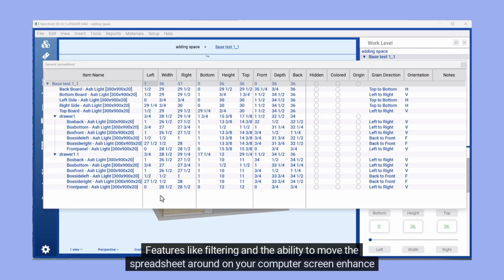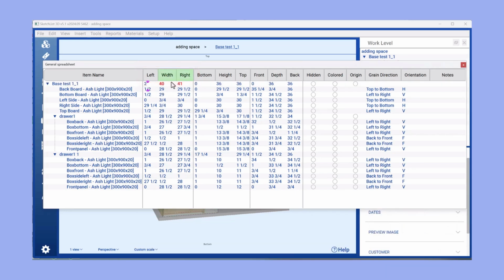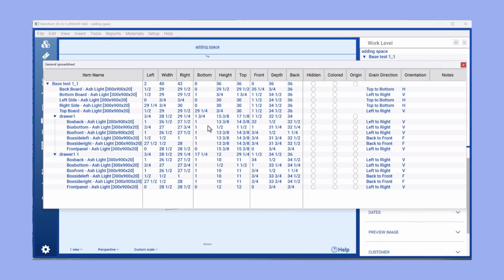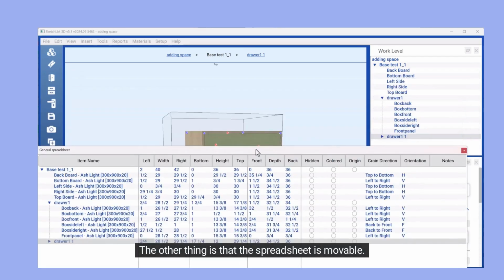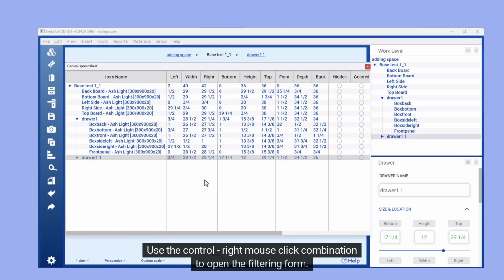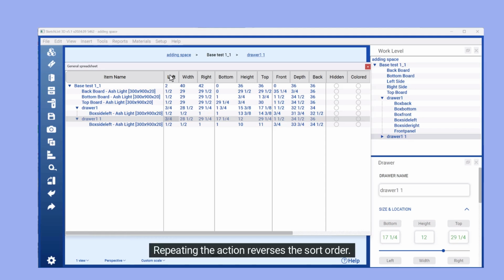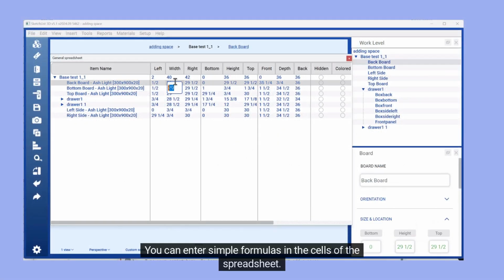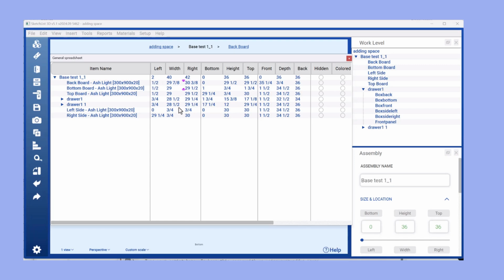How a Simple Spreadsheet Can Speed Cabinet Designs and Make Sales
SketchList 3D Cabinet Design Software Manages Project Objects with a Spreadsheet.
This video provides an in-depth look at how a spreadsheet can be utilized within cabinet design software to manage project objects effectively. The spreadsheet feature allows for simultaneous viewing and editing of all objects, making it easier to oversee complex projects.

Key Insights
📈 Project Object Management: The spreadsheet provides a centralized location for managing and editing cabinet design elements, enhancing workflow efficiency.
🗂️ Filtering Capabilities: Users can filter objects based on specific values, allowing for focused design adjustments and improved organization.
🔄 Dynamic Adjustments: The ability to modify one dimension automatically updates related dimensions, ensuring coherent design changes across multiple elements.
🔢 Formula Integration: Simple formulas can be used for calculations, helping users perform quick math operations directly in the spreadsheet, which saves time.
🖥️ Multi-Monitor Functionality: The spreadsheet’s movable feature enables users to expand their workspace, facilitating a more comfortable and productive design environment.
🔍 Custom Sorting: Users can sort rows based on notes or values, allowing for personalized organization and easy access to critical information.
⏱️ Real-Time Updates: Changes in the spreadsheet are instantly reflected in the project, ensuring that designers can make adjustments efficiently and accurately.

00:00 Introduction
00:11 Spreadsheet function
00:26 The Key benefit of working with many rows
00:37 Column headers used to apply changes
01:08 Key advantage - see all objects at once
01:29 Collapse and expand row groups
01:41 Move the spreadsheet anywhere
01:54 Filter columns  by values in cells
02:23 Sort rows
02:39 Change the value of one cell to set the value of another
02:53 Use built-in calculator
03:07 Conclusion

Key functionalities include:

Adjustable Columns: Highlight relationships between different objects by adjusting columns to display relevant data side by side.

Filtering Options: Filtering allows you to focus on specific objects or criteria, which is particularly useful for large-scale projects with numerous components.

Movable Spreadsheet: Move the spreadsheet around the workspace to enhance usability and allow for a more flexible and customized view of your project.

These features collectively improve the efficiency and accuracy of managing project objects, making the spreadsheet an indispensable tool in cabinet design software.